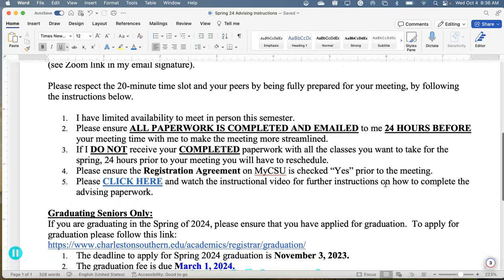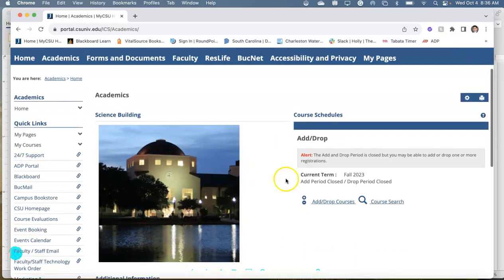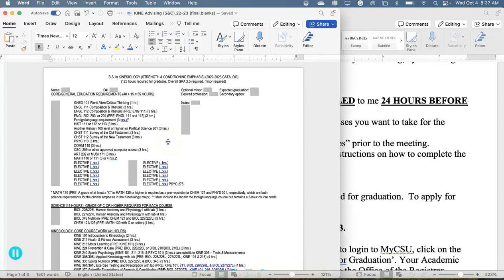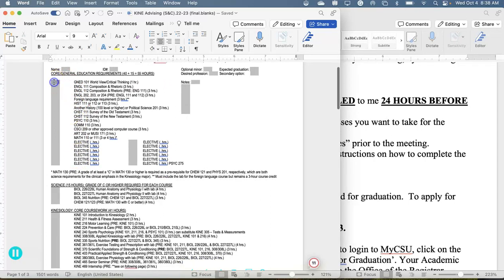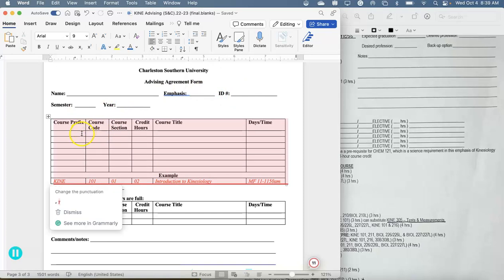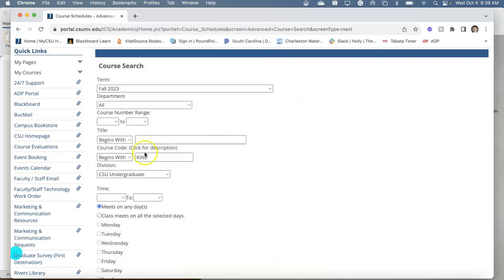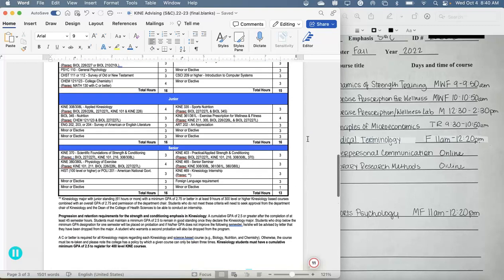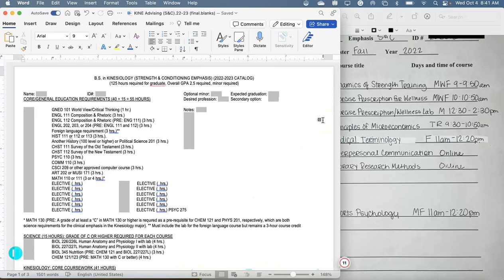CSU Advising Paperwork Instructions